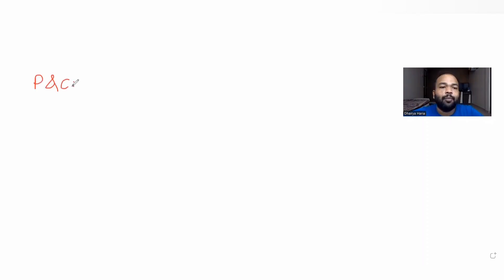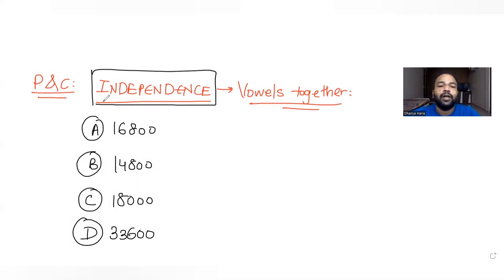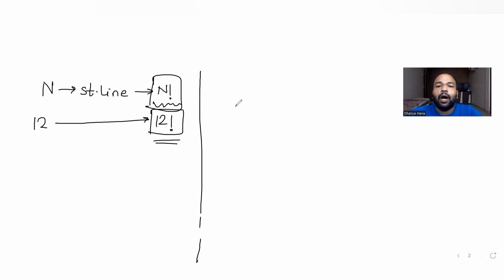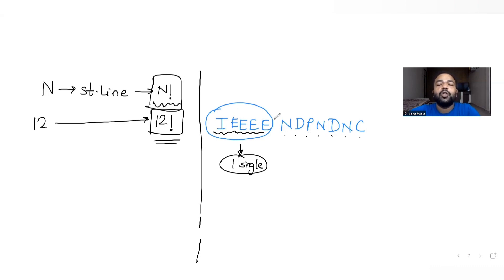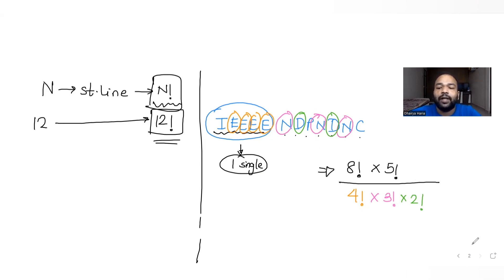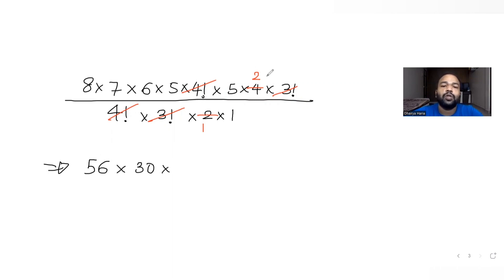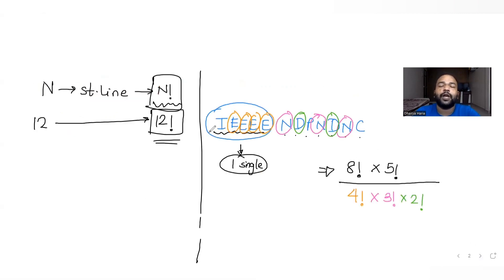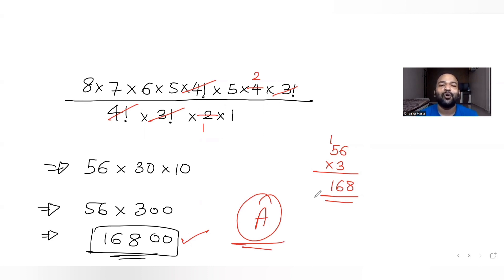The number of arrangements of the letters of word "INDEPENDENCE" in which all vowels occur together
The number of arrangements of the letters of the word "INDEPENDENCE" in which all the vowels always occur together is:
A. 16800
B. 14800
C. 18000
D. 33600